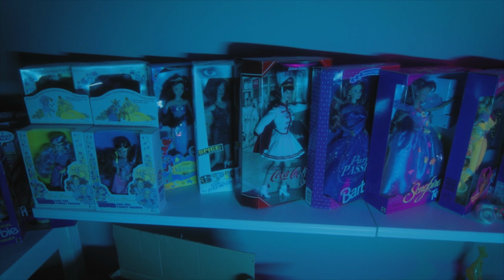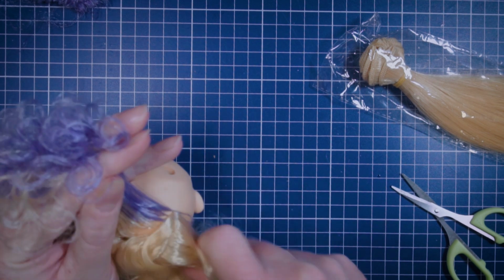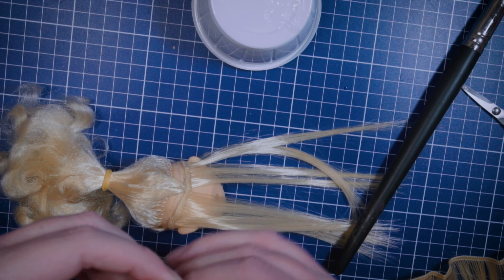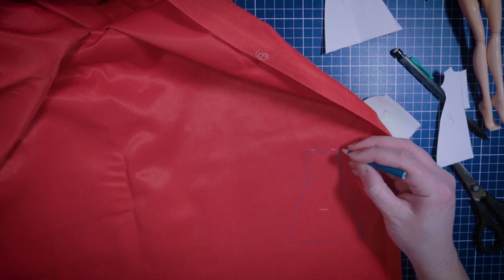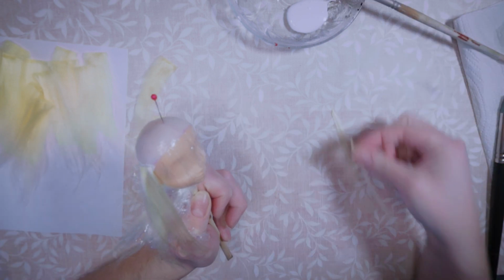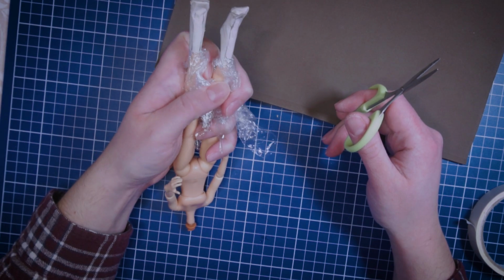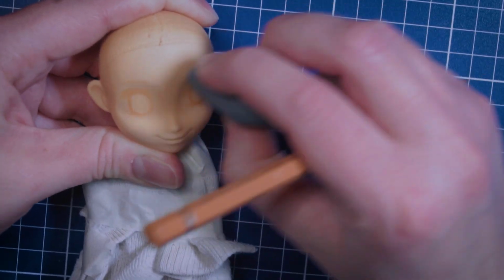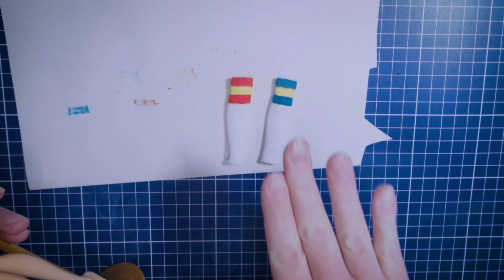Custom OOAK Anime Art Doll DIY - Sandybell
I revisit my childhood with this custom doll of Sandybell!
Made from a Hairdorables Harimazing Fashion Doll